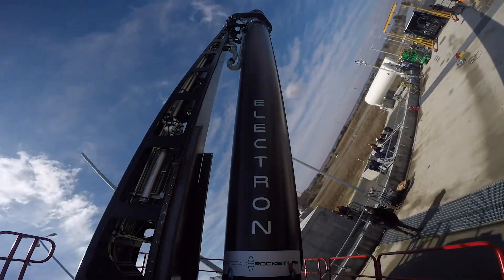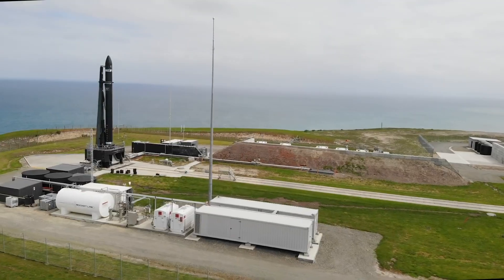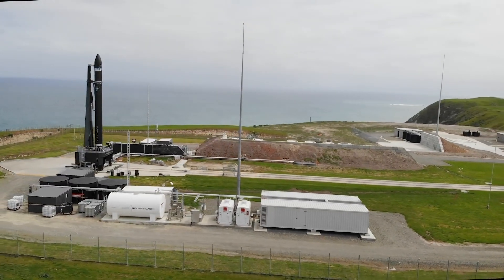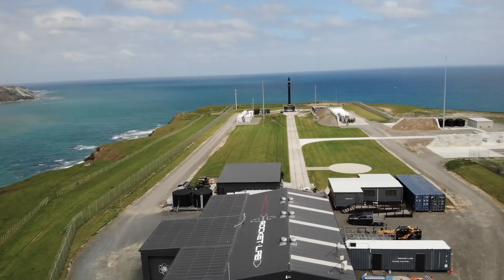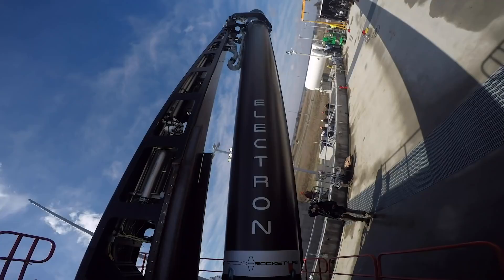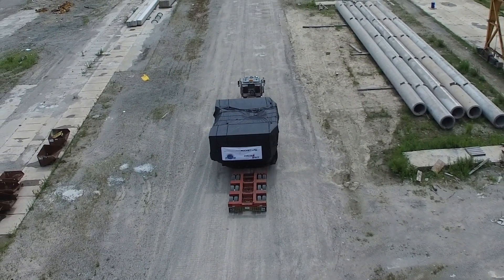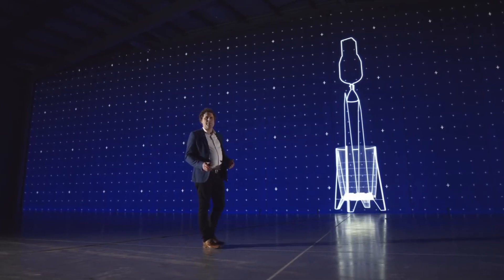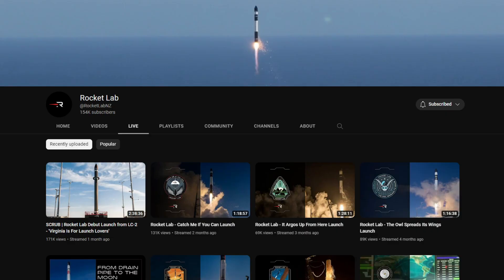Rocket Lab's U.S. Launch Pad: Explained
Rocket Lab will soon launch its first mission from its new Launch Complex 2, located at NASA's Wallops Flight Facility in Virginia. But what are the implications of this new launch pad for RKLB shareholders? With added launch capacity, Rocket Lab will be able to launch more often per year. Additionally, they'll be able to launch more government and military launches with the complex being located on U.S. soil. In the future, Neutron will probably bring a dramatic increase in Rocket Lab's launches from Wallops.

NEW: Stock Probe merch!

Stock Probe by Calvin Moses